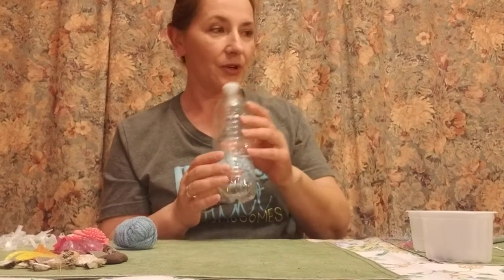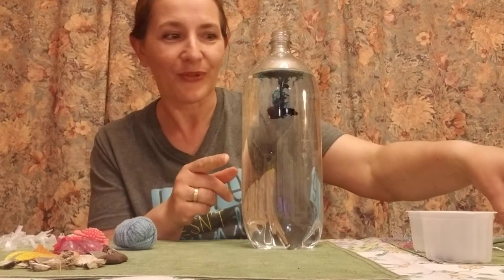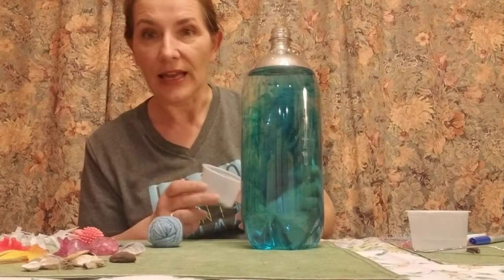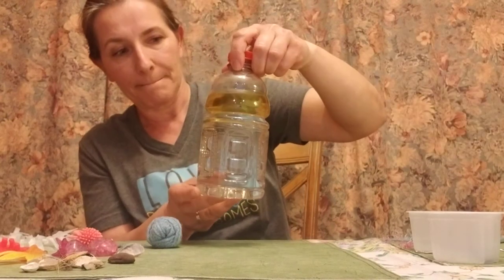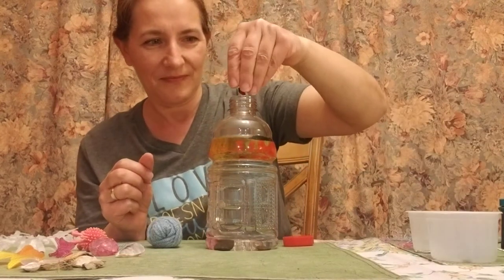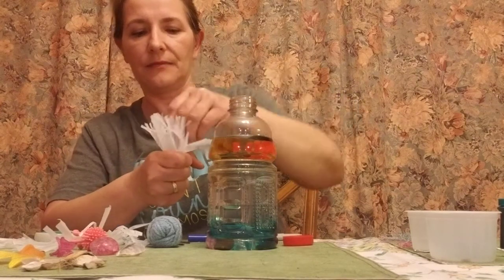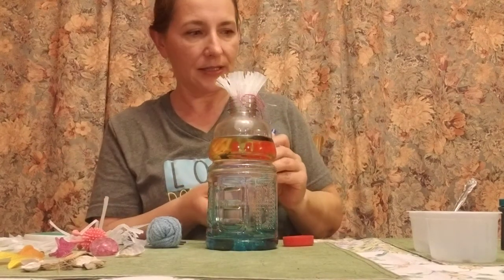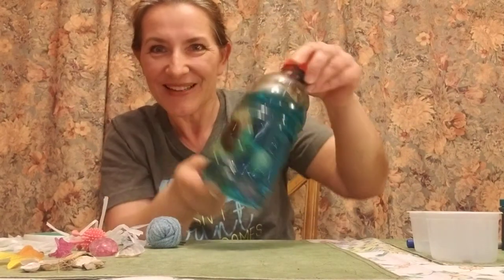Science Bottle- Sink and Float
Supplies required:
1. Clear bottle (water, juice, or soda bottles)
2. Food coloring
3. Glitter, sequences, or small beads
4. Small plastic toys, pebbles, shells, pennies, small pieces of sticks, etc...
5. Cooking oil
6. Plastic grocery bag, scissors, short piece of yarn of thread for tying (optional if you want to make jelly fish)
7. Glue, tape (to seal the cap so it doesn't leak)